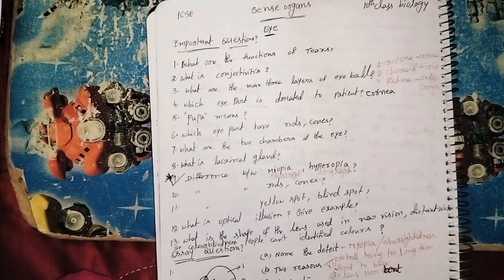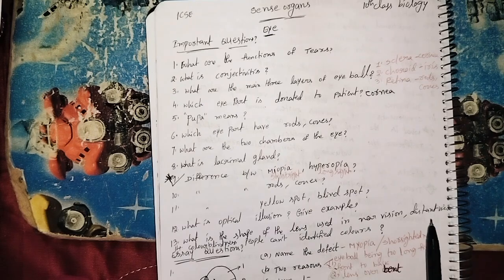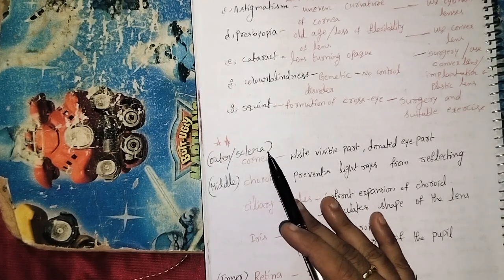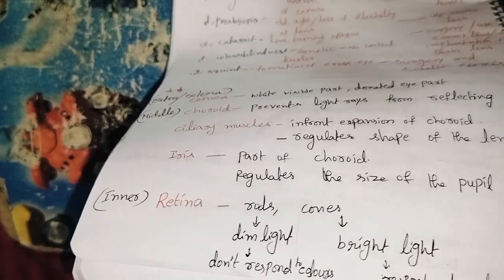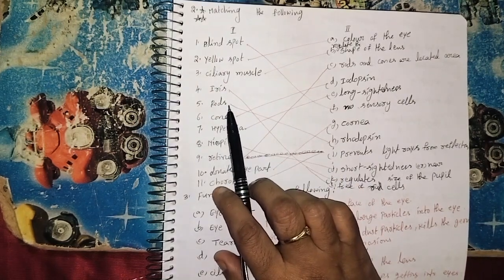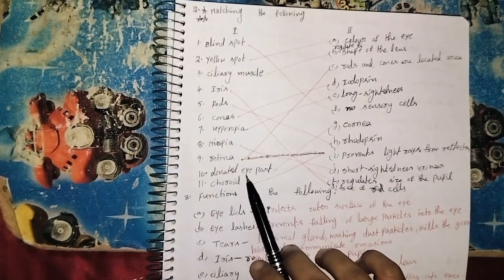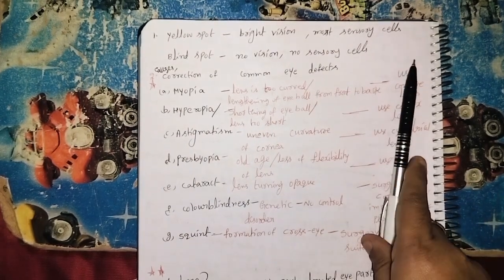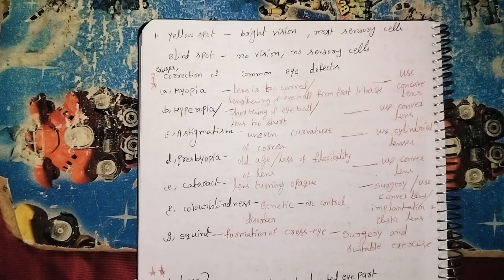eye_10 th class icse biology important questions from PYQ's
Sense organs _10 th class icse biology important questions from PYQ's